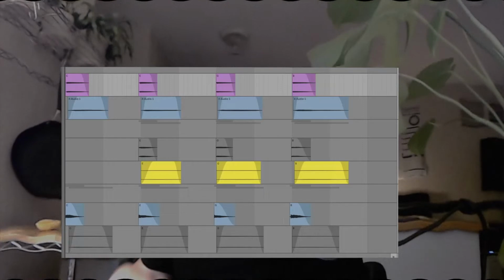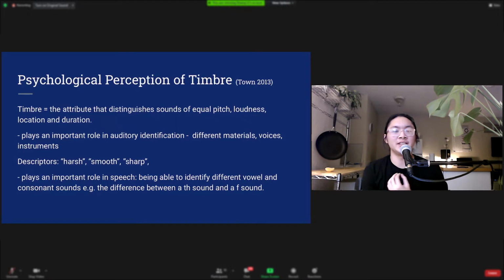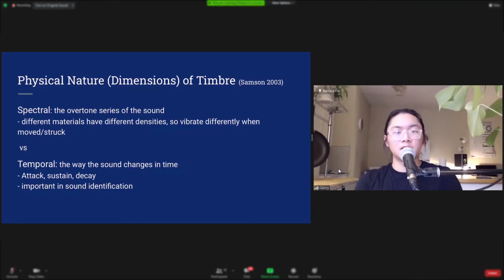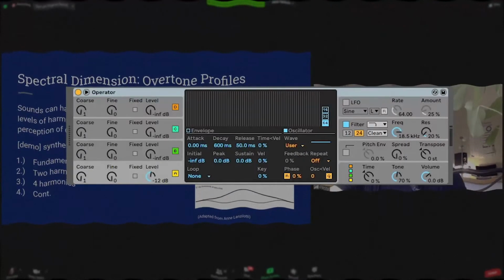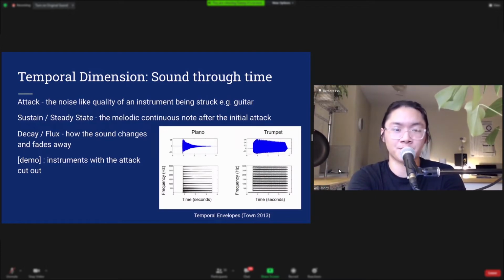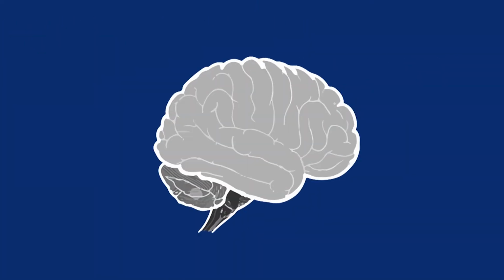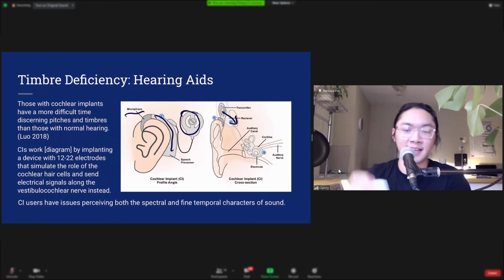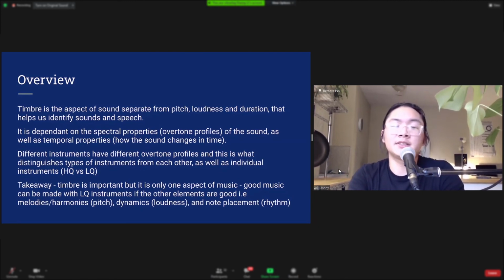How We Process Timbre (Tone) | Neuroscience for Musicians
How do we differentiate between sounds of equal pitch, loudness and duration? The answer is timbre - the tone of a sound. Learn about the different dimension of timbre: spectral (overtone patterns) and temporal (attack-sustain-decay). Find out what areas of the brain are involved in timbre processing. Experience the creation of completely new instrument sounds.

Contents:
0:00 Introduction
2:04 Psychological Perception of Timbre
4:00 How Musicians Use Timbre
4:50 The Dimensions of Timbre
5:35 Spectral Dimension
6:50 Overtone Profiles
7:27 Temporal Dimension
9:17 Neural Processing
11:07 Cochlear Implants
12:58 Overview

Demos:
0:08 Cut Bell Experiment
6:02 Increasing Harmonics

Originally presented on June 29th, 2021.

Special thanks to:
Alex Pantelyat for providing a platform for my presentations.
Kyurim Kang for reviewing my notes on timbre processing.
Welcome to Neuroscience for Musicians. This is a series of live online presentations given at the Johns Hopkins Center for Music and Medicine, that seeks to provide musicians with a deeper, neurologically based understanding of music. We look at how different aspects of music are processed in the brain, then begin to explore how music shapes our brains and how we learn, play and improvise music. Follow along as we dive into a modern, scientific exploration of this ancient art form.